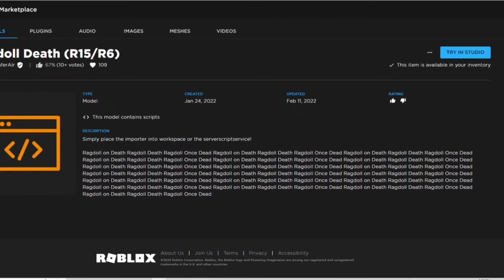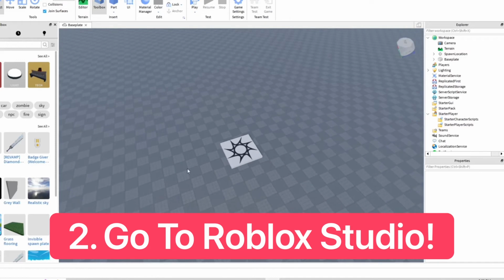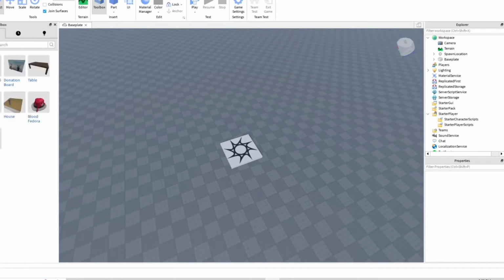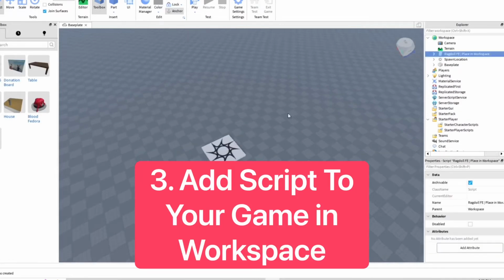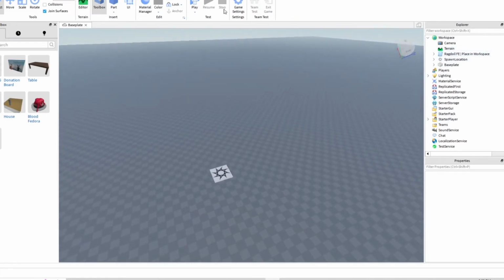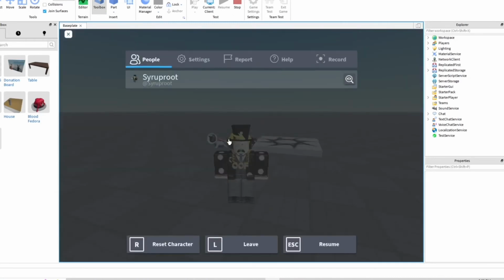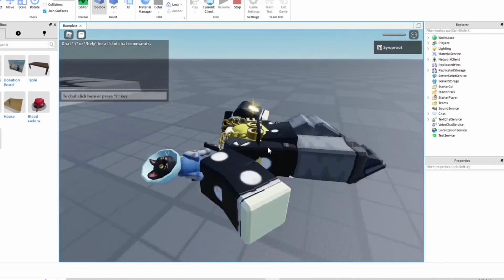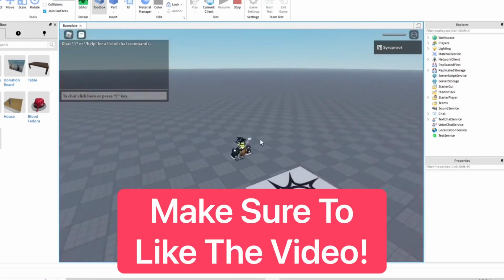How to Make Ragdoll Deaths on Roblox Studio! (2025)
In this video I show you to add a script to cause ragdoll death when your character dies in your Roblox game, you can add the script which I linked in this description to your Roblox game to enable this feature for your game experience which should work for R6 and R15, I'm personally not a scripter so I thought it would best to just give a good script to use instead of pretending to be a scripter.
⭐Stuff I Use:
Connect w/ Me!:
roblox, syruproot, how to make ragdoll death on roblox, roblox studio, roblox studio tutorial, roblox tutorial, how to make ragdoll death script, roblox ragdoll death, how to ragdoll on death script